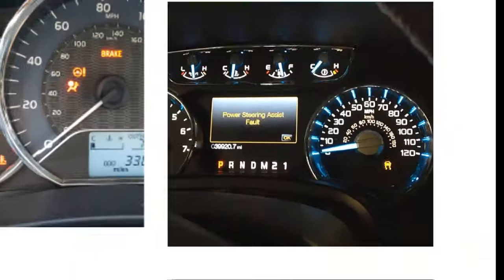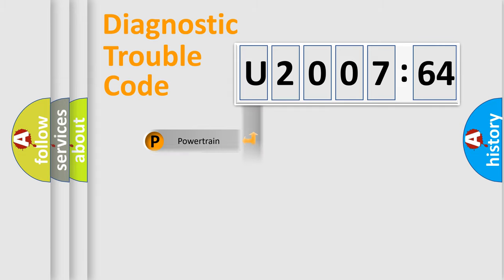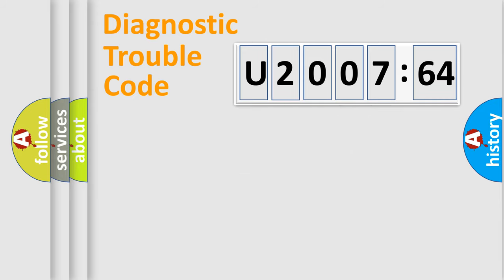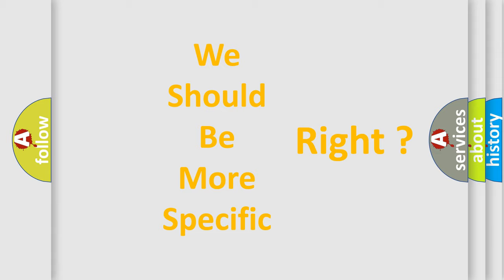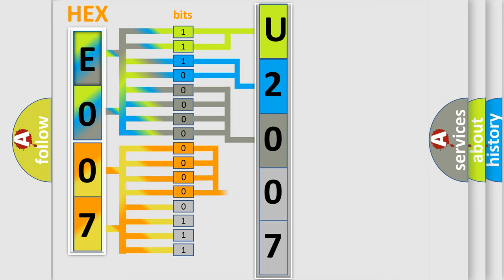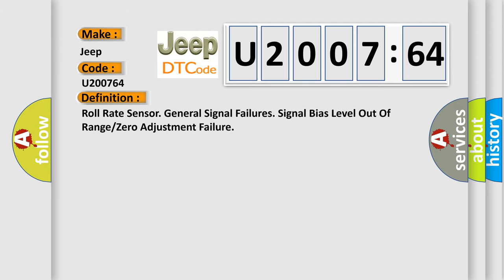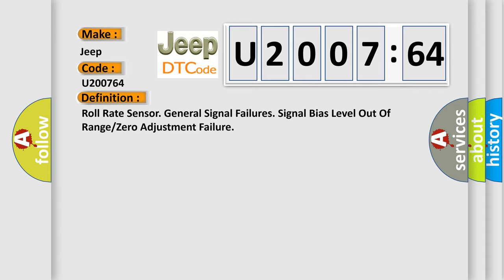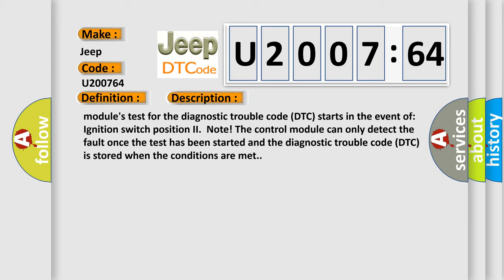DTC Jeep U2007-64 Short Explanation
Contents:
0:21 Basic DTC analysis according to OBD2 protocol standard.
1:48 Insight into programming
2:58 A diagnostically understandable description of the Diagnostic Trouble Code
3:05 Basic error definition

Make:
Jeep
Code:
U2007 64
Definition:
Roll Rate Sensor. General Signal Failures. Signal Bias Level Out Of Range or Zero Adjustment Failure
Description:
Note! The diagnostic trouble code (DTC) only applies to vehicles with roll control (RSC).The Body sensor cluster stability sensor (BSC) provides the Brake control module (BCM) with information about the lateral acceleration,the forward acceleration and yaw-angle speed of the vehicle.The Body sensor cluster stability sensor (BSC) transmits the information to the Brake control module (BCM) via the internal controller area network (CAN).Each sensor has an offset value,correction value,for the individual sensor offset.The diagnostic trouble code (DTC) is stored if the control module detects that: The offset value,when compared to the saved value,is outside its permitted range.The control modules test for the diagnostic trouble code (DTC) starts in the event of: Ignition switch position II.Note! The control module can only detect the fault once the test has been started and the diagnostic trouble code (DTC) is stored when the conditions are met.
Cause:
Body sensor cluster (BSC) is incorrectly installed.Body sensor cluster (BSC) is loose.Bracket for the body sensor cluster (BSC) is bent.Internal fault in the body sensor cluster (BSC).